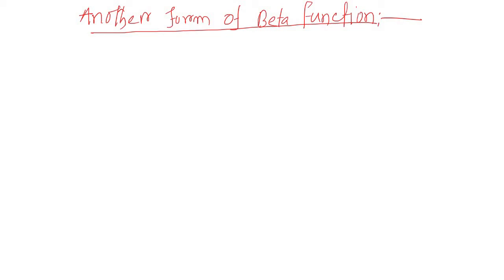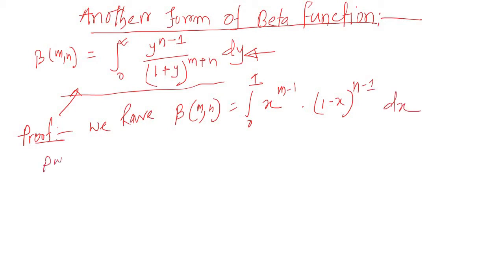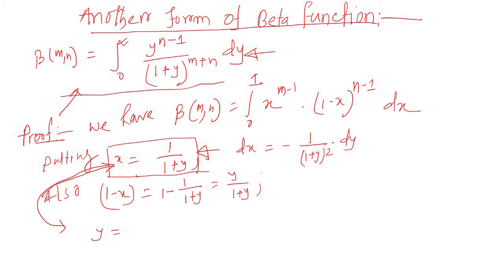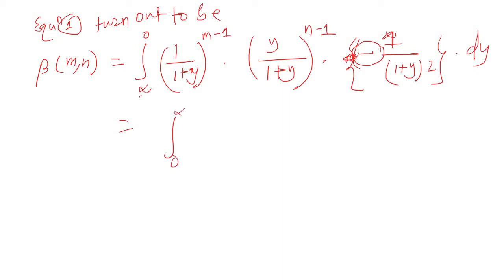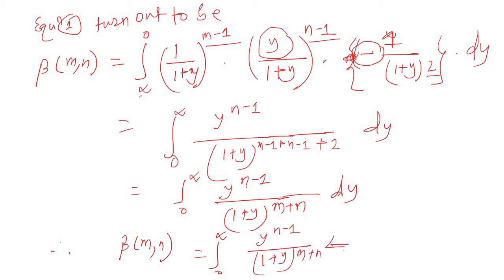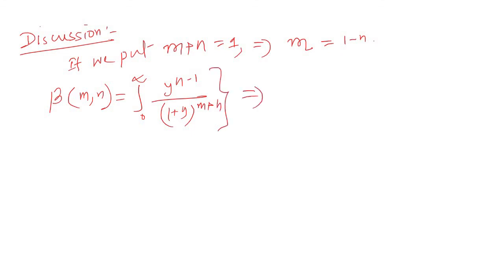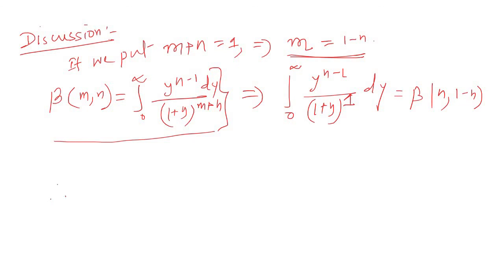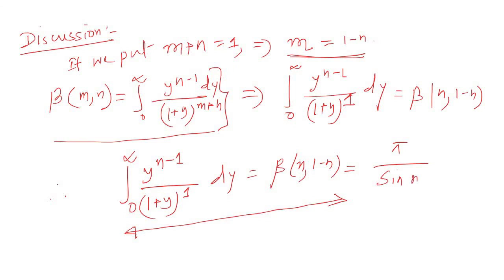Special functions: Another form of beta function. Lecture 3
Special function: Another form of beta function. Lecture 3